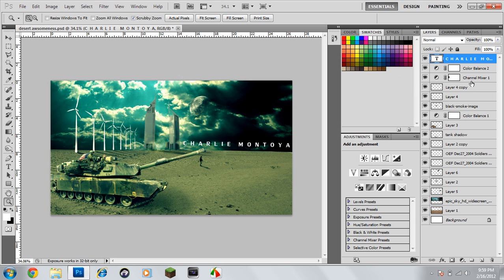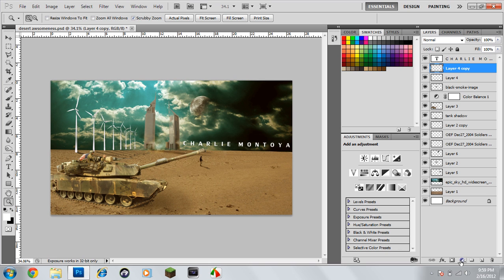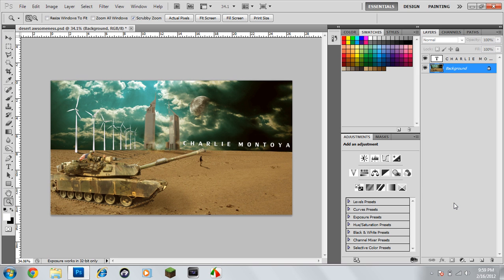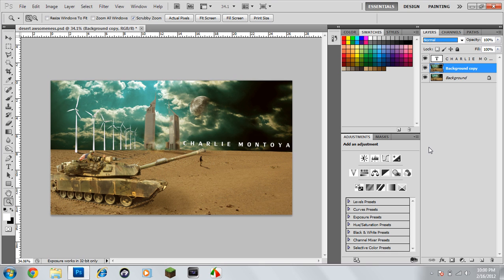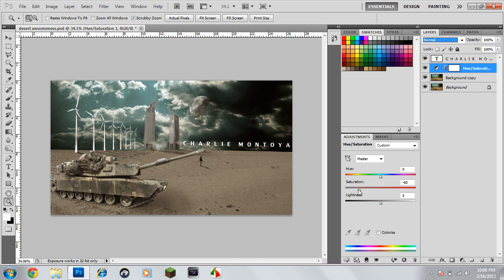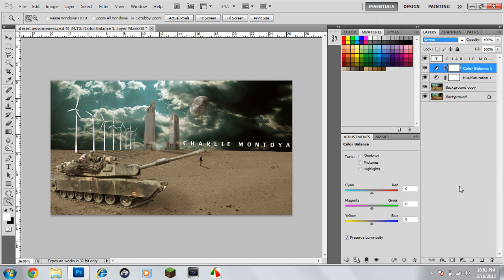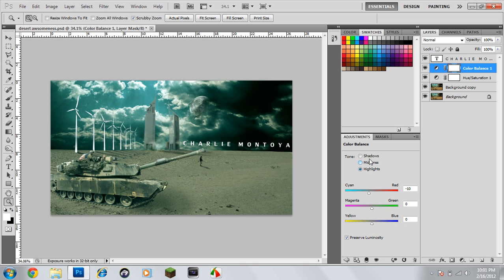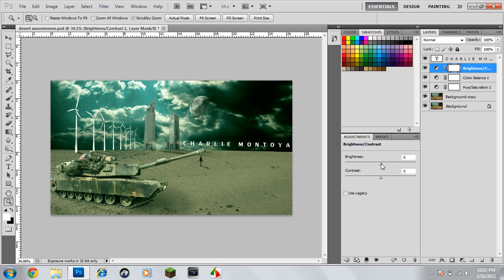Photoshop: Color Correction Tutorial